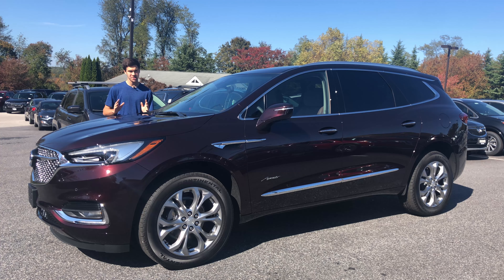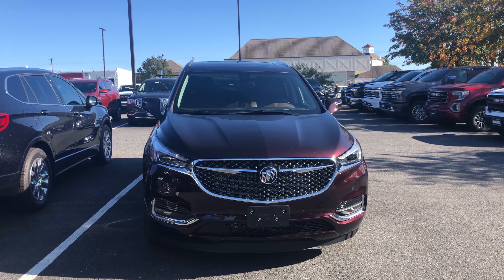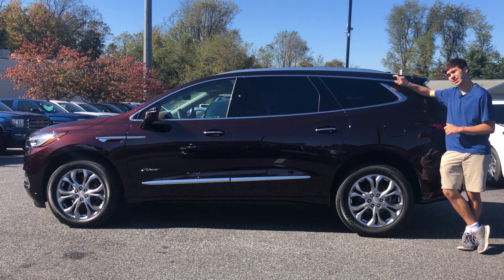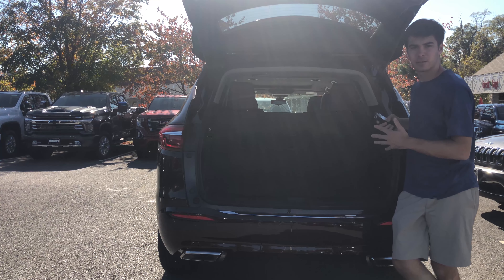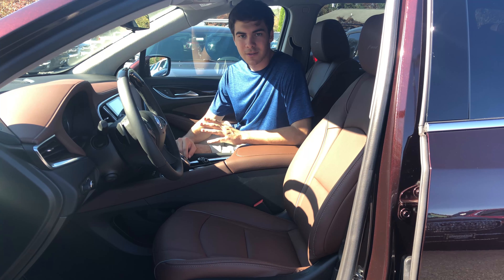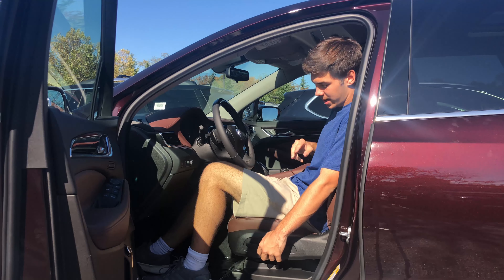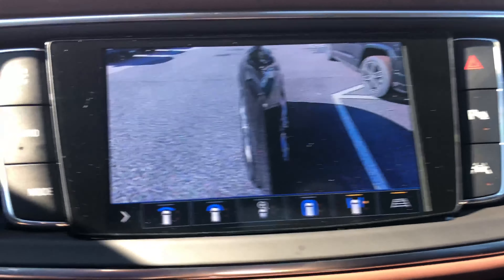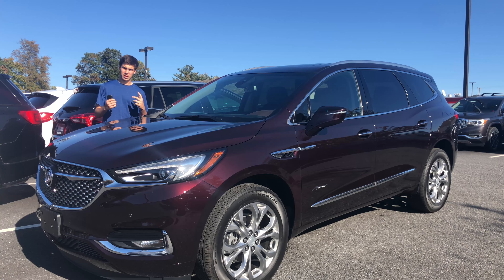2020 Buick Enclave Avenir Review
Gas Guzzler Reviews walks around the 2020 Buick Enclave Avenir! We review this recently redesigned luxury crossover, which possesses some serious value! A big shout out to koons Chevy, Buick, GMC of Clarksville, especially Eric, for letting us review this 2020 Buick Enclave Avenir! Have an awesome week!